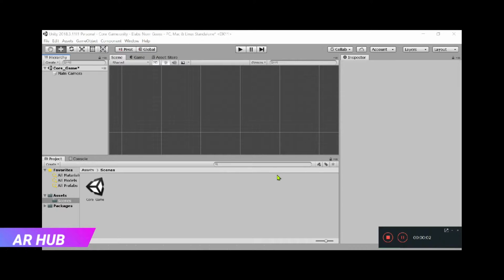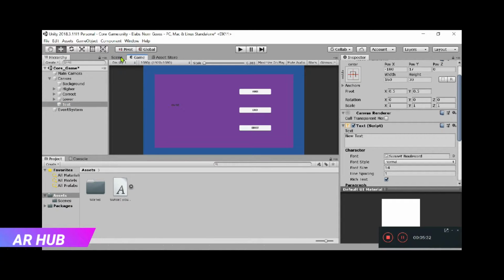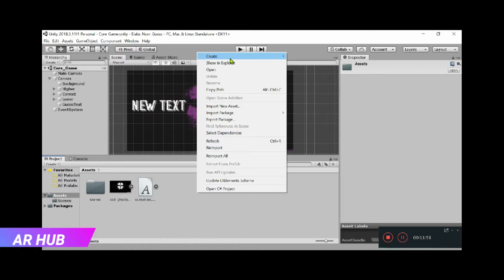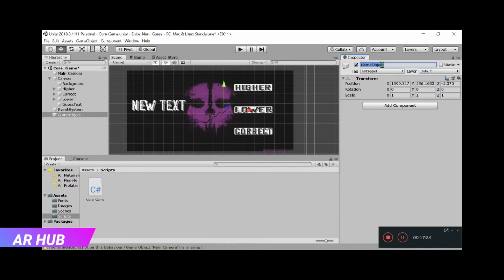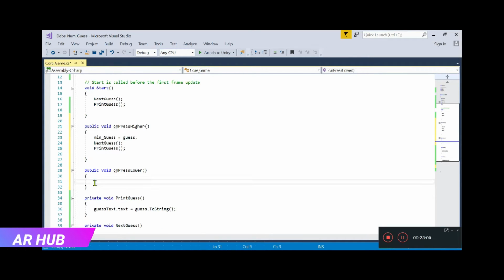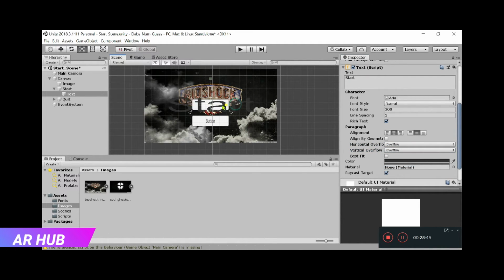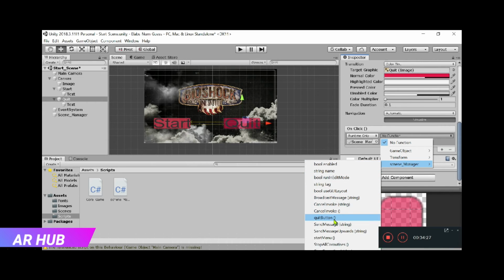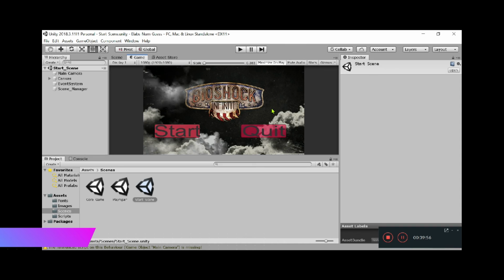Unity UI Basics: Creating a Number Guessing Game.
Tutorial on Unity UI and creating a basic number guessing game.